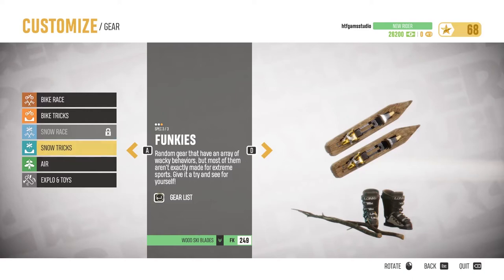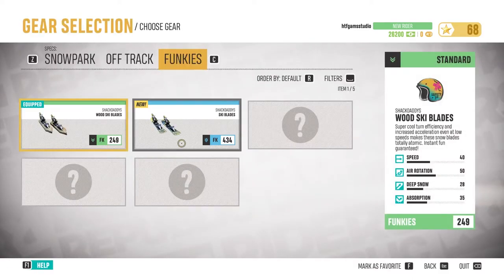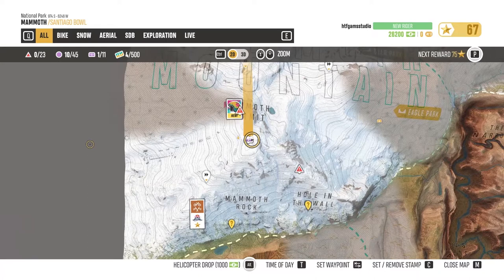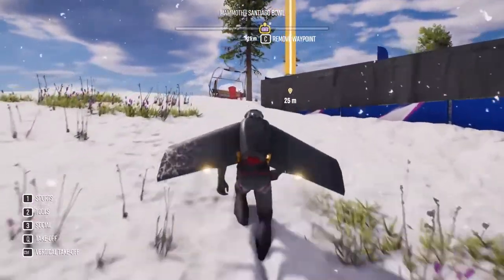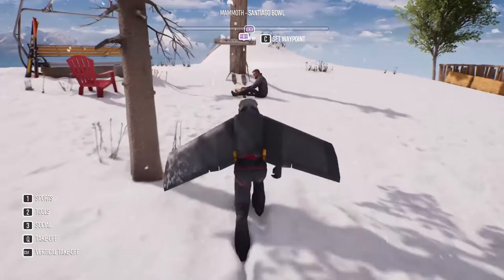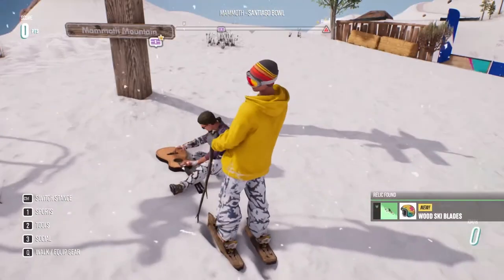How to Get Wood Ski Blades Location in Riders Republic | All Funkies Locations Guide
In this Guide, you will find out How to Get Wood Ski Blades Location in Riders Republic. That is one of many Funkies Locations Guide, if you want them all check the end screen suggested videos.

Riders Republic was released in late 2021. This is one of many Riders Republic Guide on the channel for this game.

In Riders Republic Funkies are special vehicles you can find exploring the map. In Riders Republic Wood Ski Blades is one of them. So this video how many other Riders Republic Funkies Locations of this channel will explain you in Riders Republic How to Get Wood Ski Blades by showing you out where is the Riders Republic Wood Ski Blades Location. In the end screen you also can find other vehicle locations so if you want in Riders Republic All Funkies Locations check them out.